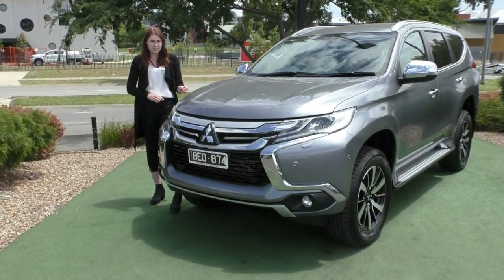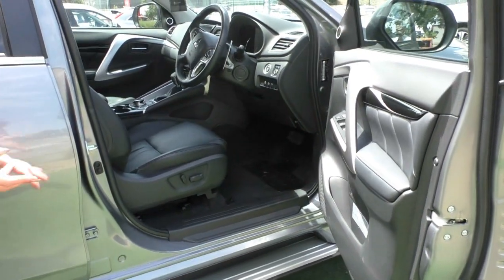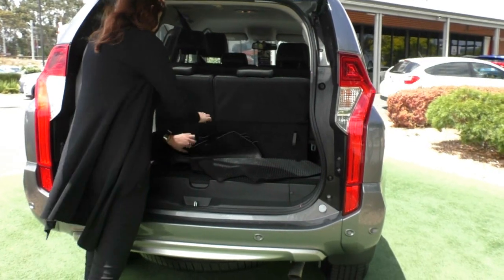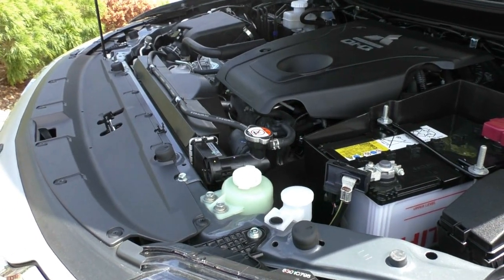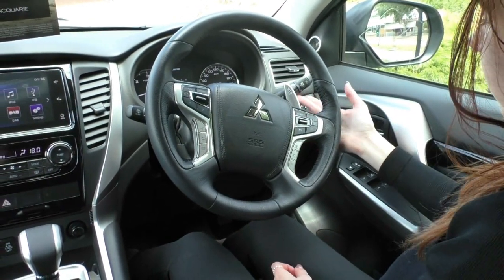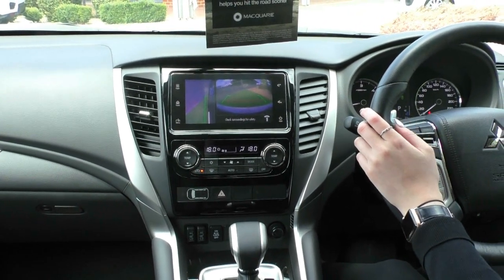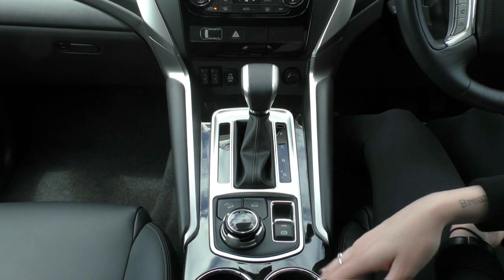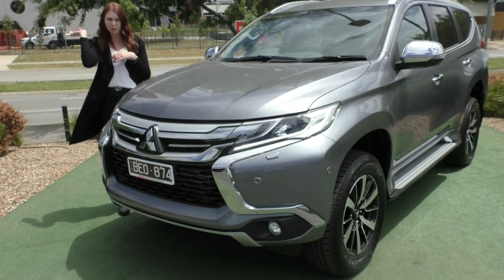Used 2019 Mitsubishi Pajero Sport Exceed - U1703 - (December, 2019)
** BALANCE OF FACTORY WARRANTY UNTIL 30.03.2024 OR 100,000KM WHICHEVER COMES FIRST ** DEMO KLMS **

Top of the range Pajero Sport Exceed, with pages long features, is now ready for immediate delivery! Ideal First Family SUV & Get Fast on this one!

Fusing style, luxury, cutting edge technology with four-wheel drive performance - the Mitsubishi Pajero Sport is the sleek and versatile large SUV you’ve been waiting for. Built to blend into both city driving, and off-road expeditions, the Pajero Sport challenges you to escape the every day and fuel the flames of adventure.

Smartphone Link Display Audio that links seamlessly with Android Auto or Apple Car Play is accessed by the 7-inch touchscreen display in the dashboard, giving you full access to your phones apps as well music, sending & receiving messages, making calls and listening to music.

Seven airbags, 360 degree cameras and front & rear sensors, blind spot monitoring and Super Select II 4WD gives you the utmost confidence and safety while navigating your Pajero Sport anywhere, be it in the suburbs, on the highway or out in the great outdoors.

The Pajero Sport Exceed is packed with all the features of the GLX and GLS models, with even more additions such as Heated Front Seats, Blind Spot Warning, Forward Collision Mitigation, an 8 Speaker Audio System and Adaptive Cruise Control.

Powered by a 2.4 litre MIVEC Diesel engine, coupled with an 8 Speed Automatic transmission, the Pajero Sport delivers and incredibly smooth and comfortable drive while cruising, using only 8 litres per 100kms and allowing up 3,100kgs in towing capacity.